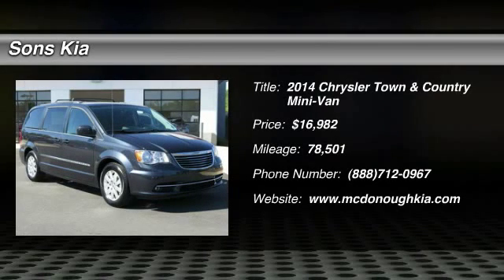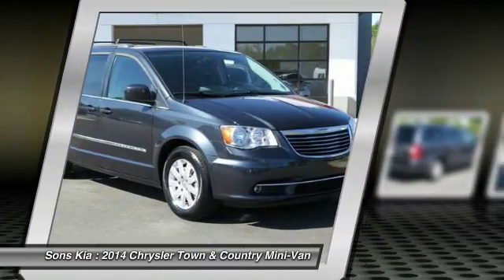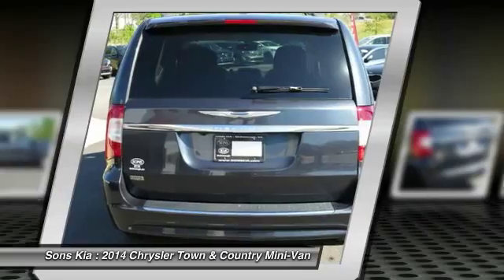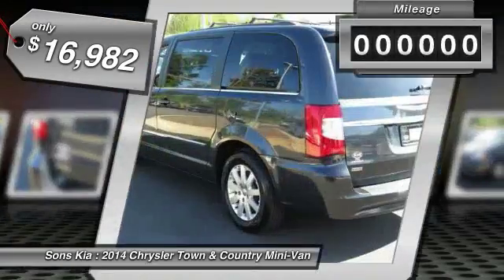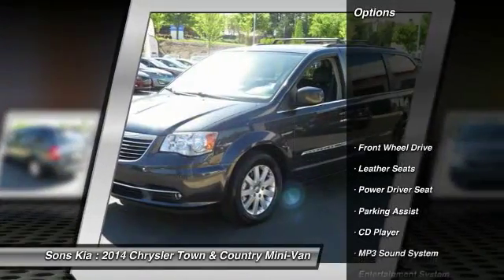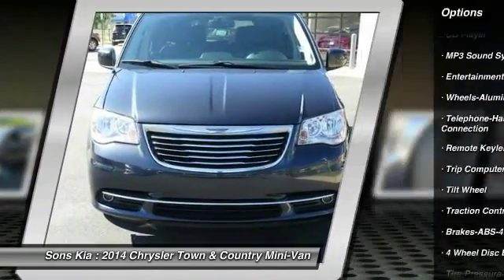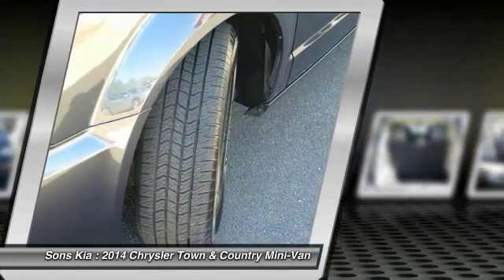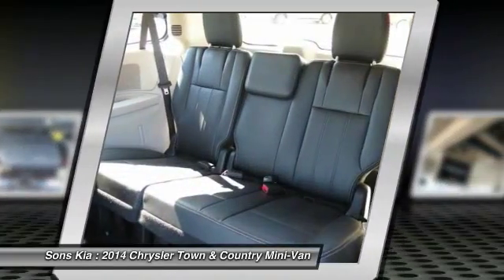2014 Chrysler Town & Country McDonough GA P1292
2014 Chrysler Town & Country Touring

Sons Kia
100 Sons Drive

ONE OWNER CLEAN CARFAX NO DAMAMGE, FULL SAFETY INSPECTION COMPLETED, FACTORY NAVIGATION, 3RD ROW SEAT, LEATHER, and ALLOY WHEELS. Artificial Leather. In the mini world of small vans, the T & C is a class above the rest. The 3.6-liter Pentastar V6 engine has been named one of Ward's 10 Best Engines. Highly adaptable interior.